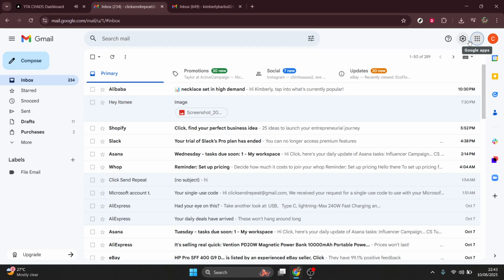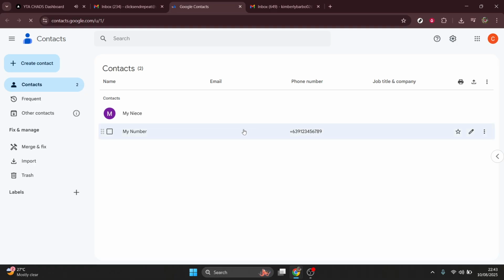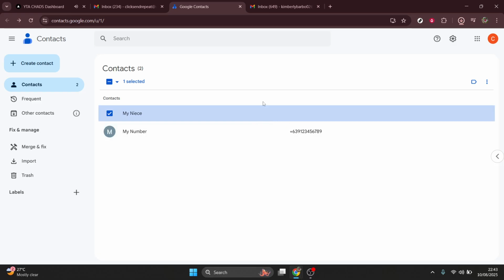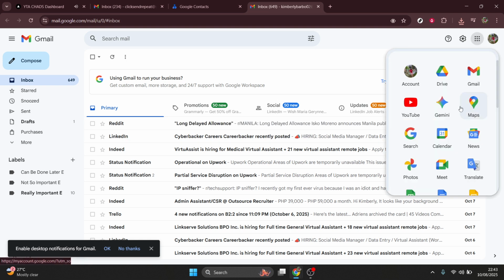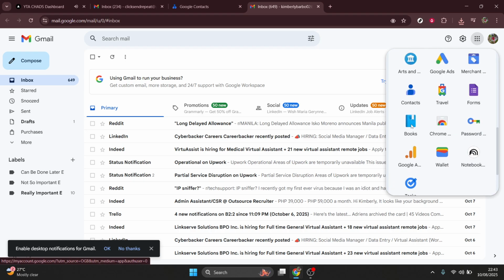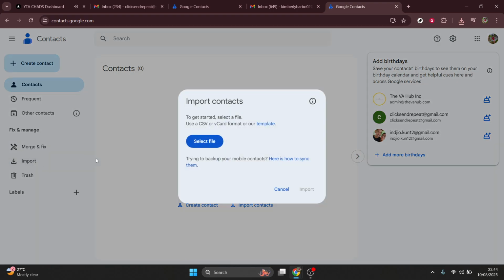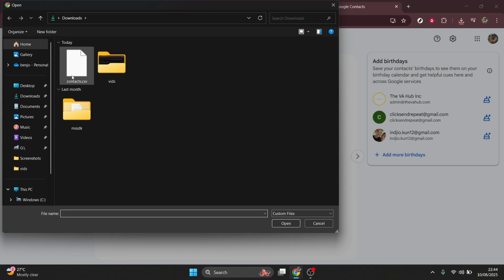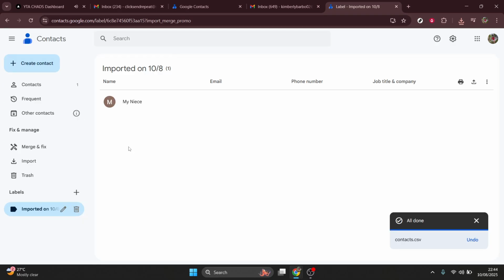How To Transfer Contacts from One Gmail Account to Another Easily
Need to move your contacts to a new Gmail account? 📱💬
In this quick and easy step-by-step guide, I’ll show you how to transfer contacts from one Gmail account to another in just a few clicks — no third-party apps required!

You’ll learn how to export contacts from your old Gmail, then import them to your new account safely and efficiently. Perfect if you’re switching accounts, upgrading to a new email, or merging contacts!

👉 In this video, you’ll learn:
✅ How to export contacts from your old Gmail account
✅ How to import contacts to your new Gmail account
✅ How to manage duplicate contacts after transfer
✅ Pro tips for keeping your Google Contacts organized